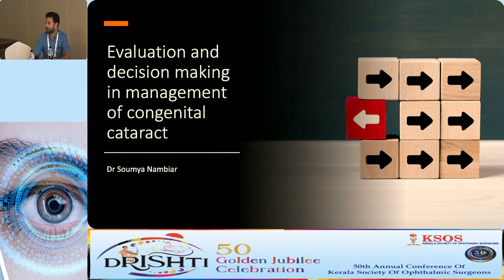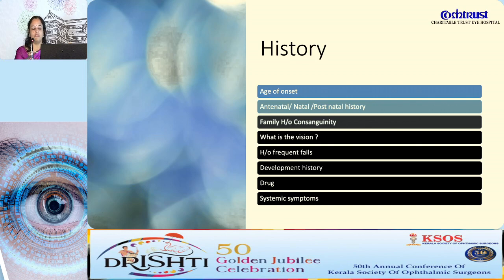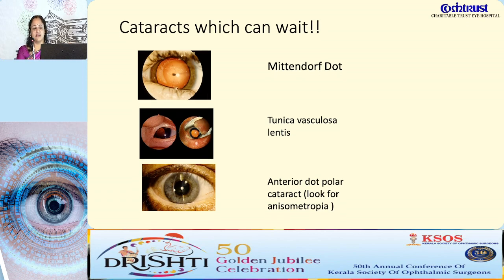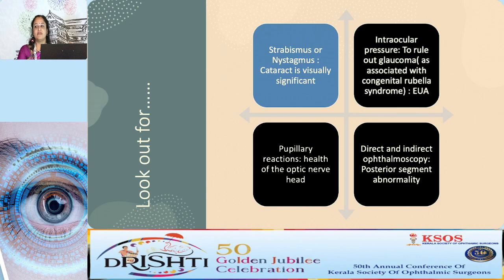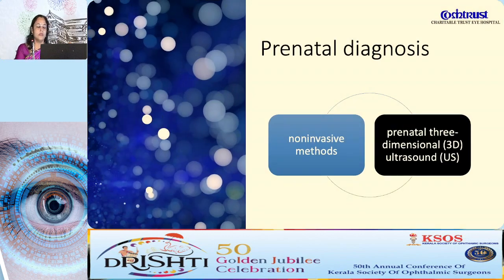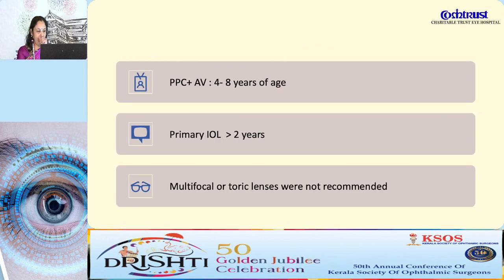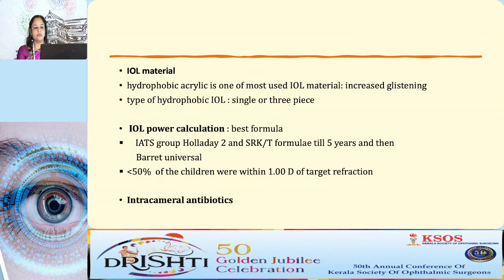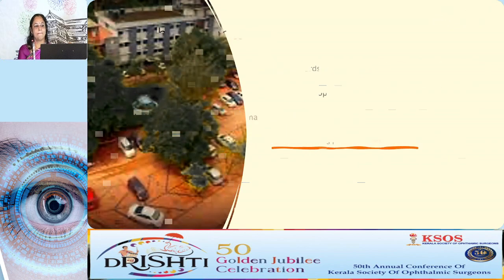KSOS2023 IC78 Topic Dr Soumya Nambiar Evaluation and decision making in the management of congen